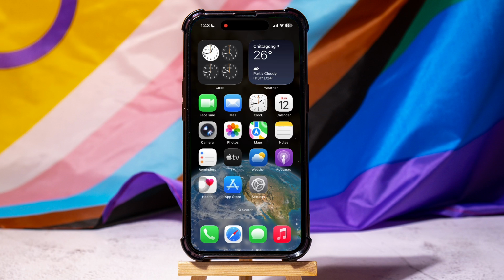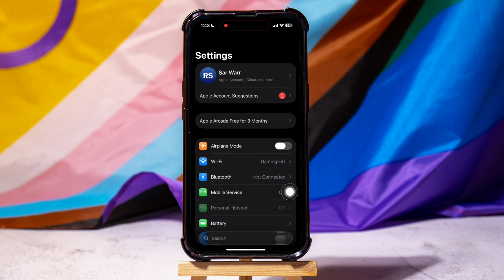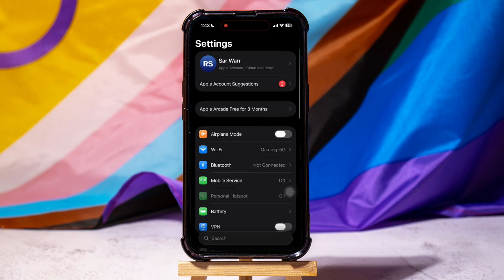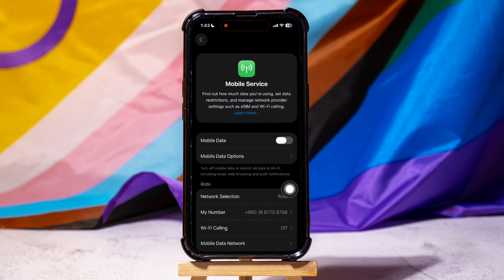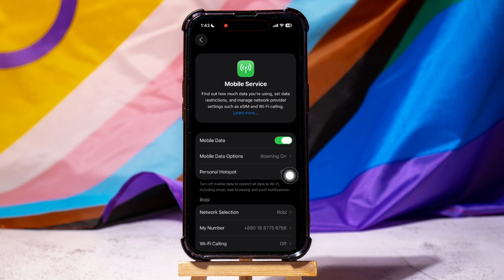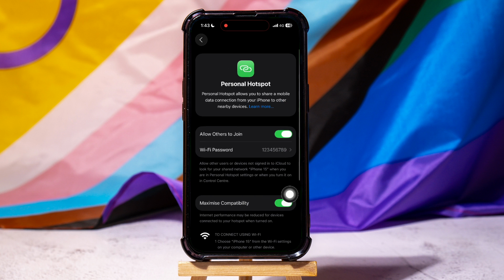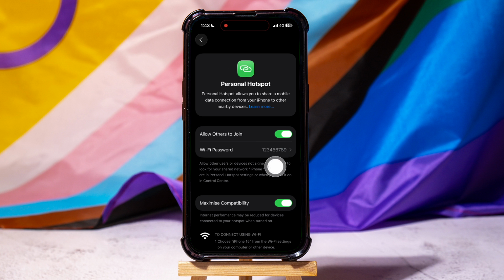How To Share Internet From iPhone To Other Devices 2026 (Step-By-Step Tutorial)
Here's how to share your iPhone's internet connection with other devices using the built-in Personal Hotspot feature and other methods. I'll show you step-by-step how to turn your iPhone into a mobile hotspot so you can connect your laptop, tablet, or other devices to the internet anywhere you have cellular service. We'll cover how to enable Personal Hotspot in your iPhone settings, set up a secure password, and connect different types of devices via Wi-Fi, Bluetooth, or USB cable. I'll also walk you through troubleshooting common connection issues and share tips for managing your data usage while sharing internet. You'll learn how to monitor connected devices, adjust hotspot settings for better performance, and use alternative methods like Instant Hotspot for seamless sharing between Apple devices.